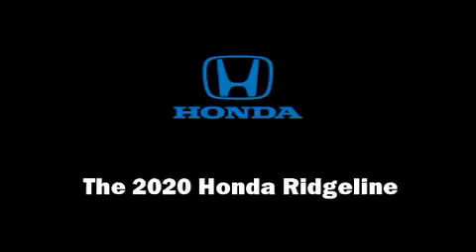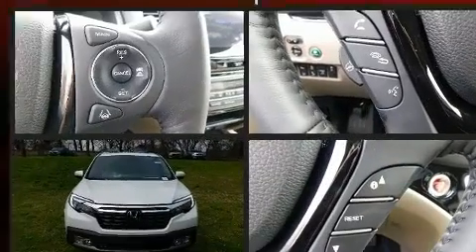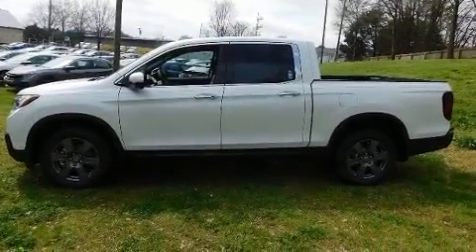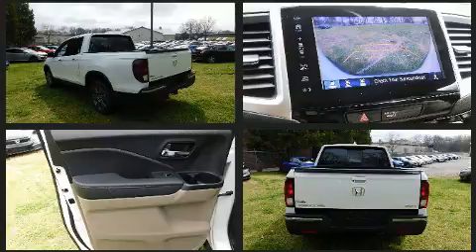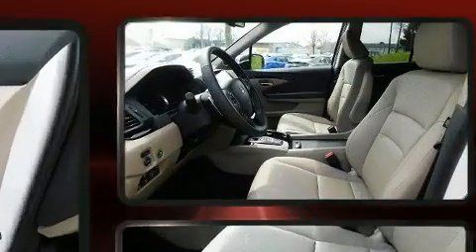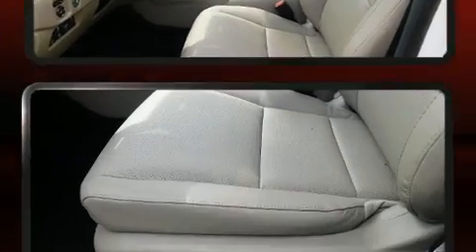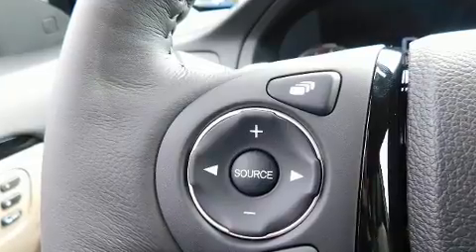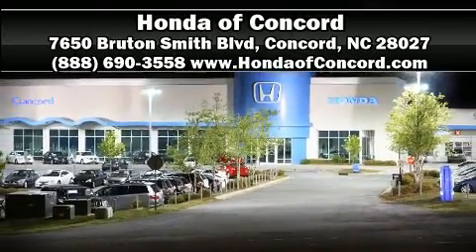2020 Honda Ridgeline RTL-E AWD in Concord, NC 28027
Step into the 2020 Honda Ridgeline. This 4 door, 5 passenger truck offers the features and options for which you've been searching. Under the hood you'll find a 6 cylinder engine with more than 270 horsepower, and for added security, dynamic Stability Control supplements the drivetrain. Top features include front fog lights, leather upholstery, 1-touch window functionality, a power seat, an automatic dimming rear-view mirror, a trailer hitch, a bedliner, and seat memory. For drivers who enjoy the natural environment, a power moon roof allows an infusion of fresh air. Audio features include an AM/FM radio, steering wheel mounted audio controls, and 8 speakers, providing excellent sound throughout the cabin. Passenger security is always assured thanks to various safety features, such as: dual front impact airbags, head curtain airbags, traction control, brake assist, a panic alarm, and 4 wheel disc brakes with ABS. Adaptive cruise control maintains a pre set distance behind the car ahead of you, simplifying highway driving and enhancing safety. We pride ourselves in consistently exceeding our customer's expectations. Please don't hesitate to give us a call.